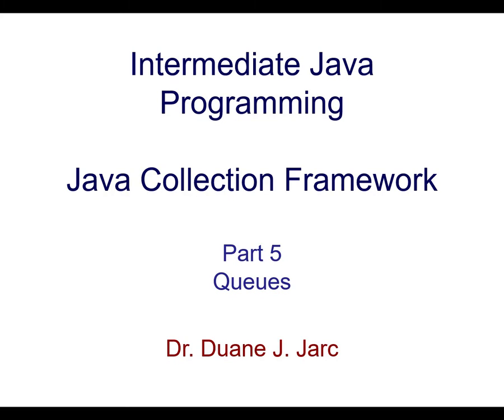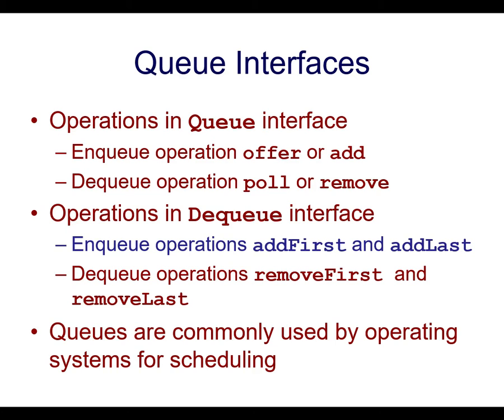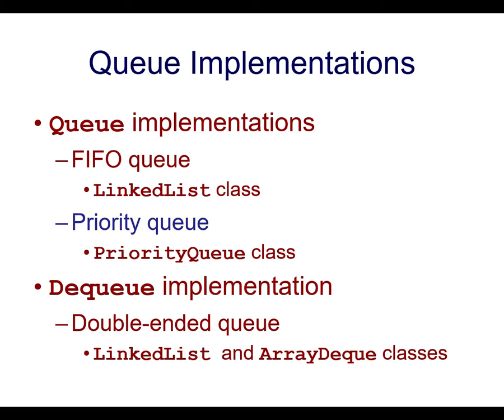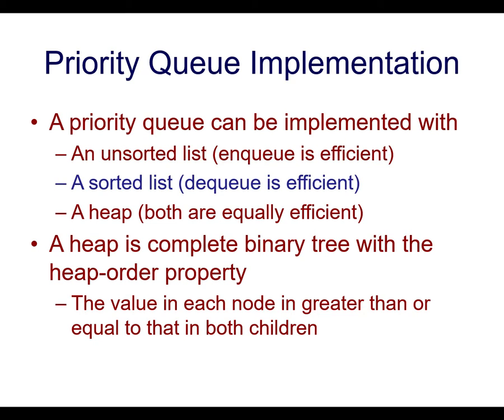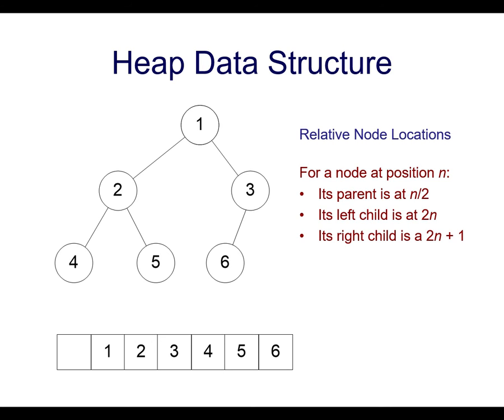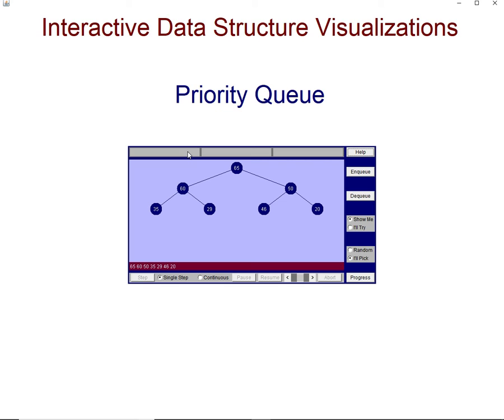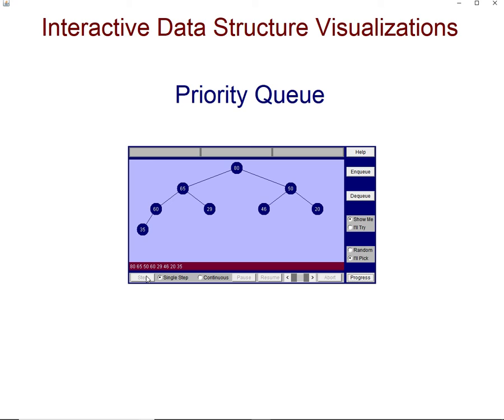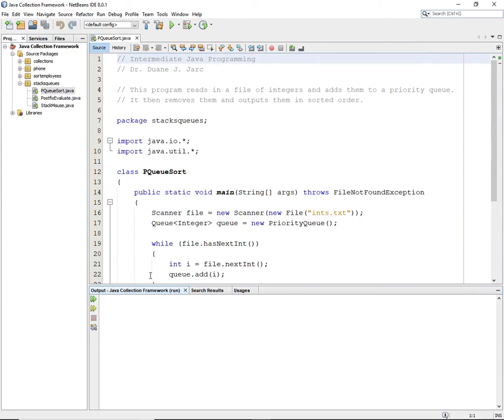Intermediate Java Programming - Java Collection Framework Part 5